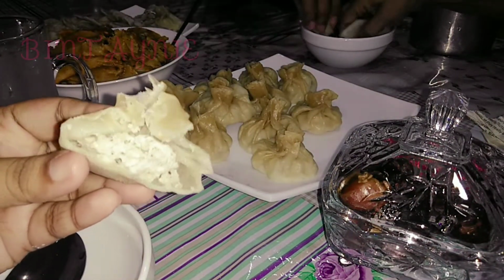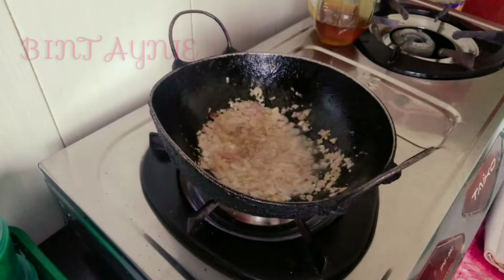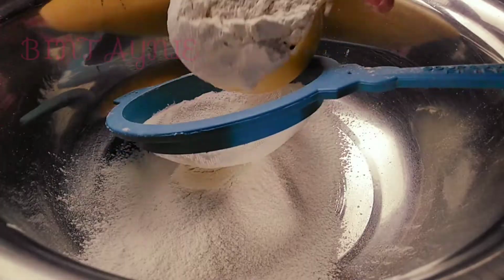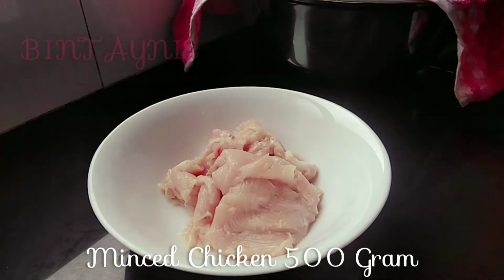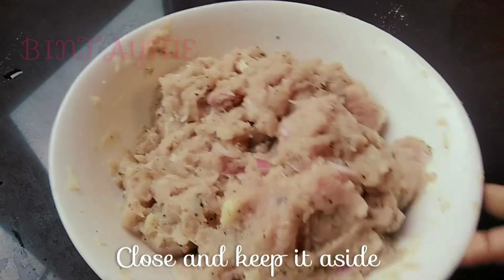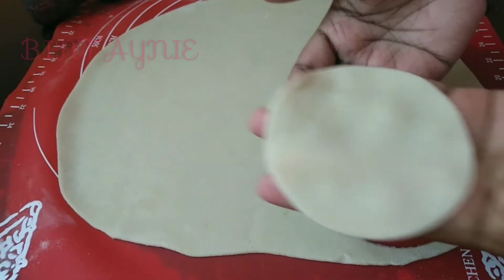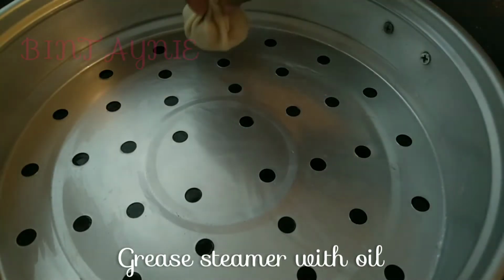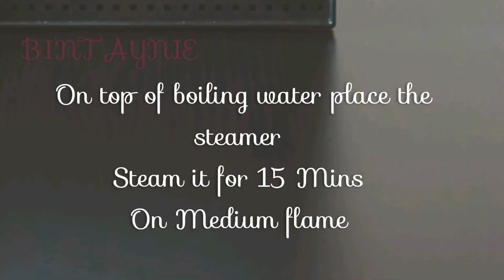Momos / Dumplings Full Recipe video- Momos dip - dough and filling Recipe- Ramadan Series Bint Aynie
Hey Guys , Here I have given the Measurements for Momos

I made 30 Dumplings using this Filling so separate the dough to 25-30 pieces

Momos Dip :
Onions - 1 Medum
Chilli Flakes- 2 Tbsp
Soy sauce - 2 Tbsp
Chilli Sauce - 2 Tbsp
Spring Onions for Garnishing

Vinegar and Honey - I added as I didn't have chilli Sauce
(Even if chilli Sauce is available can add )

Dough :
3 Cups All Purpose Flour
Salt to taste
2 Tablespoons oil
Water one cup or as required.

Momos Filling :
500 Grams Minced Meat ( Chicken)
1 Onion
1 and ½ tbsp
Cornflour 1 Tbsp
Water 1-2 tbsp
Garlic-5 cloves
Green Onions 50 gram
½ Tbsp oil